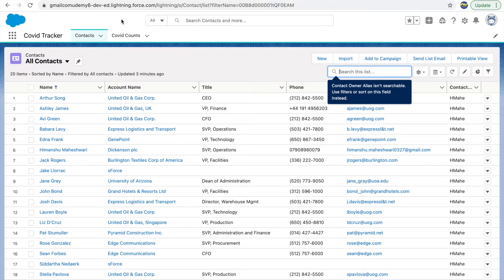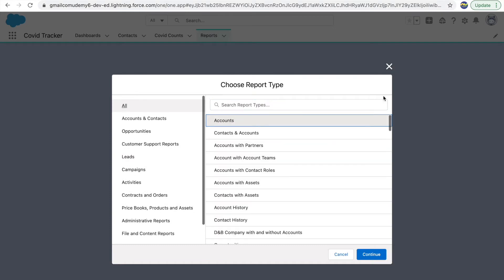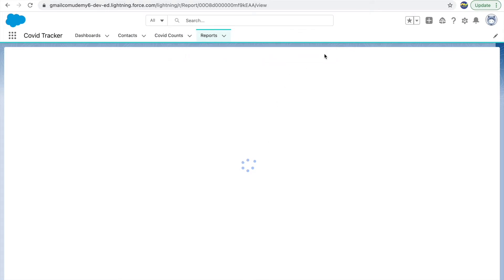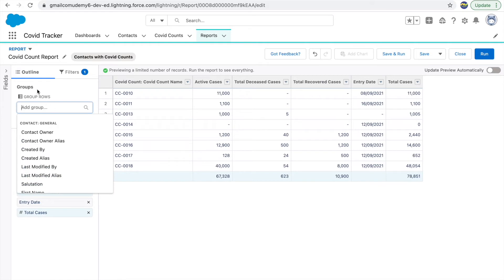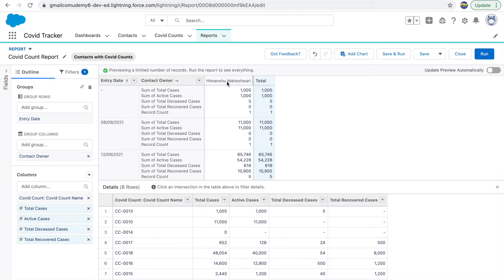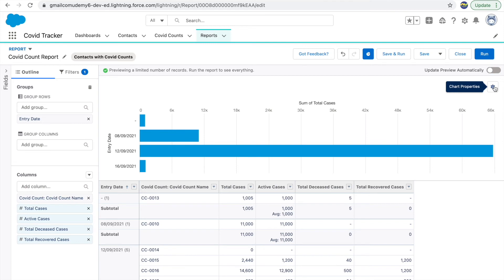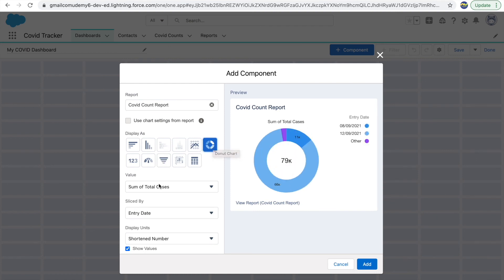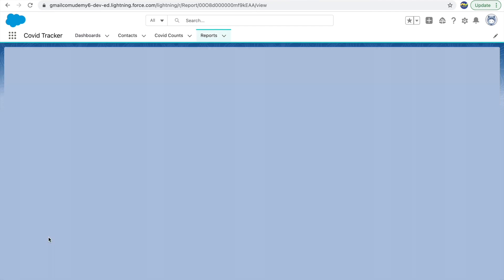Reports & Dashboards | The Complete Salesforce Administrator Course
- Creating a Lightning Application
- Different configurations involved with it

Through this course, get the hang of Salesforce tools and configurations like:

* Apps
* Objects
* Fields & Relationships
* Profiles & Permissions
* Workflows
* Validation Rules
* Page Layouts
* List Views
* Process Builders
* Email Templates
* Users